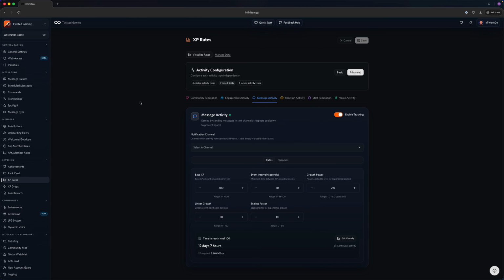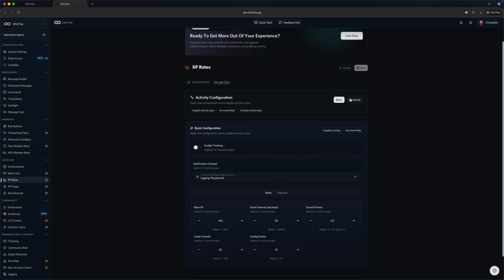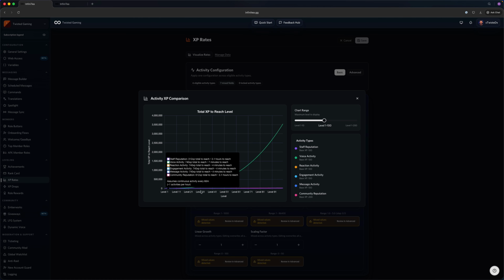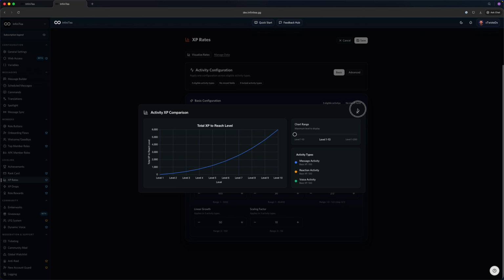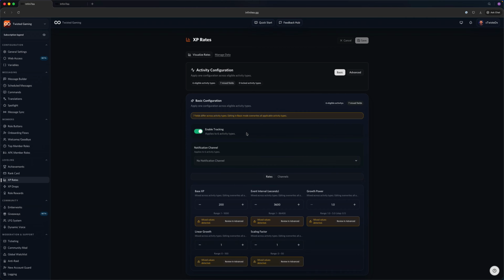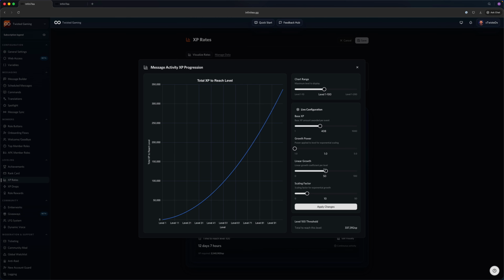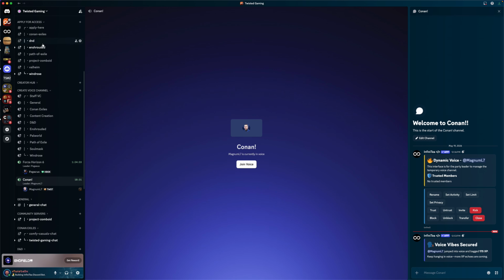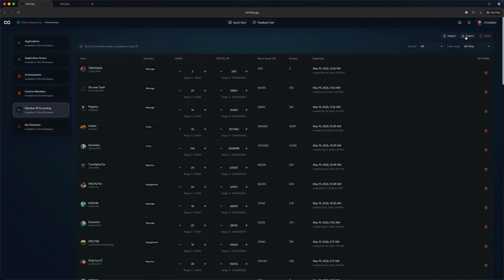InfiniTea Guide - XP Rates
In this InfiniTea help guide, we cover XP Rates and how it can be used to improve your Discord server’s setup, automation, and community experience.

InfiniTea is an all-in-one Discord community management bot with a powerful web dashboard. It brings together onboarding, moderation, leveling, ticketing, logging, message building, translations, giveaways, temporary voice channels, cross-server communication, and more into one connected platform.

Use this video to learn where the feature is located, how to configure it, and how it fits into your broader server management workflow.

This video is part of the InfiniTea Help Guide playlist. Watch the full playlist to learn how to configure every major InfiniTea feature for your Discord community.